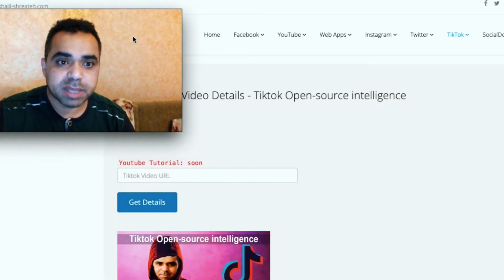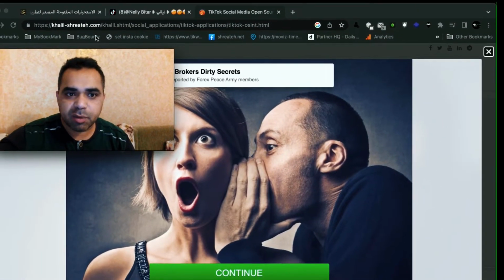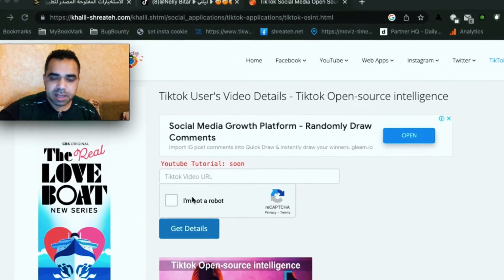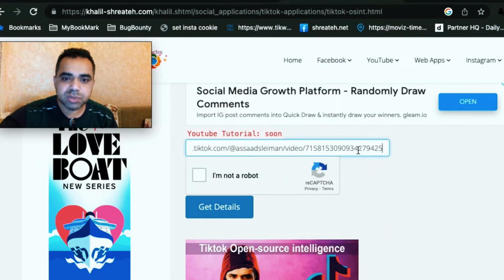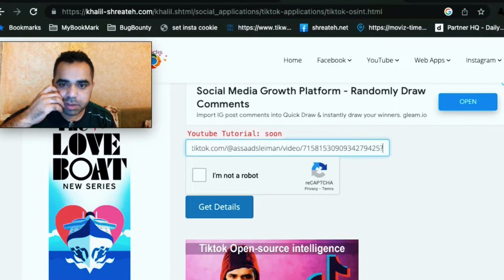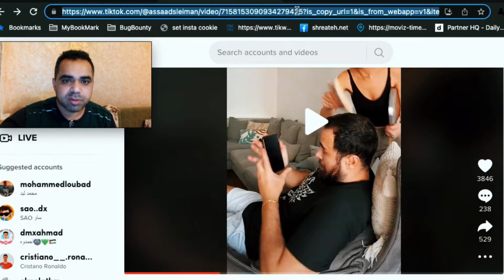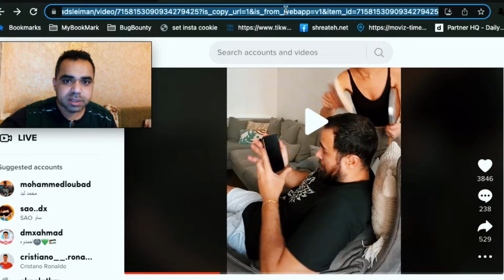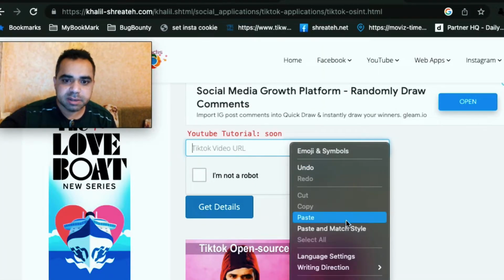Find out if tiktok account fake or real